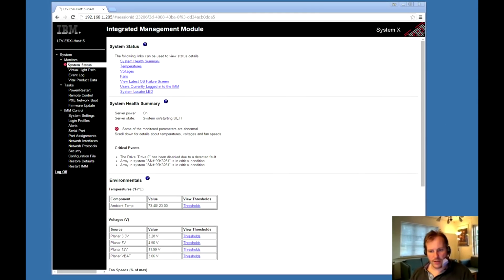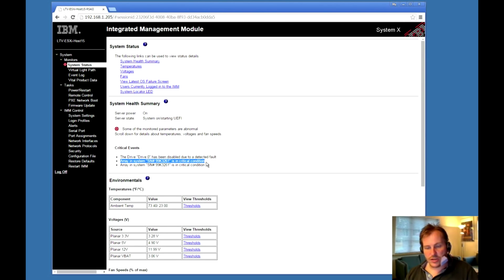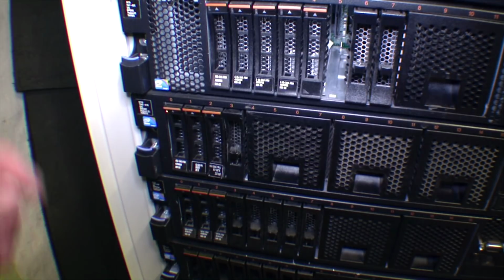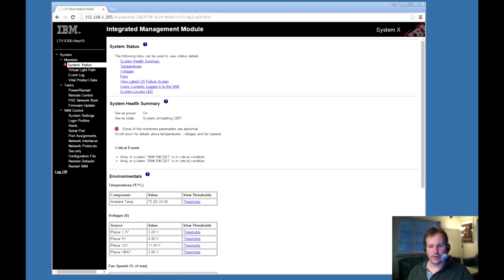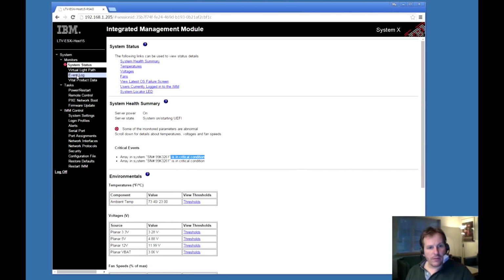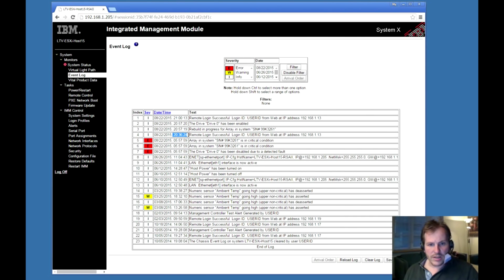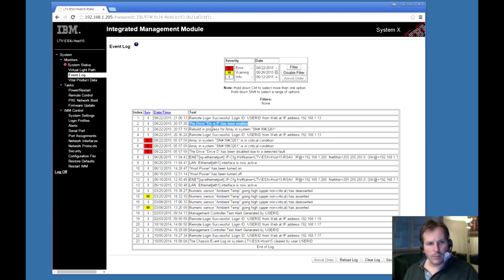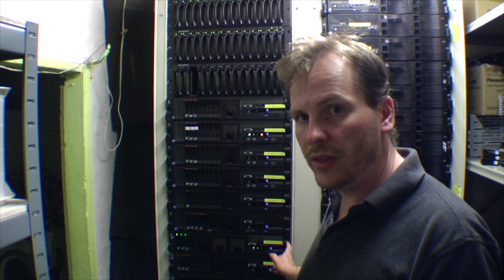IBM x3650 M3 My Mision Critical server, has bad disk - 234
My Mision Critical server, the IBM System x3650 M3 that i runs all my critical stuff on,, just had a bad disk.

For a Site Manager that is prepare, this is not a problem, and i had a 300GB 10K SAS disk on the shelf.